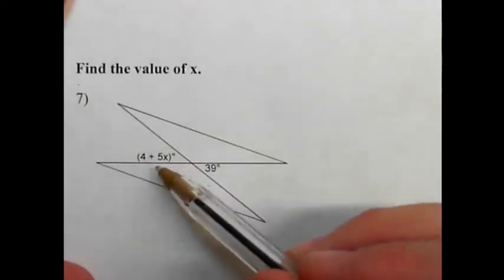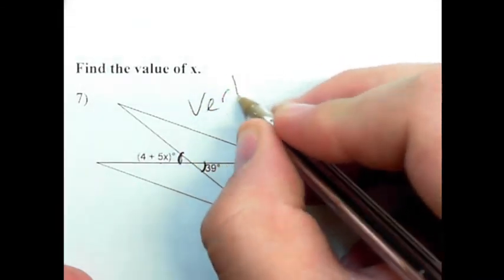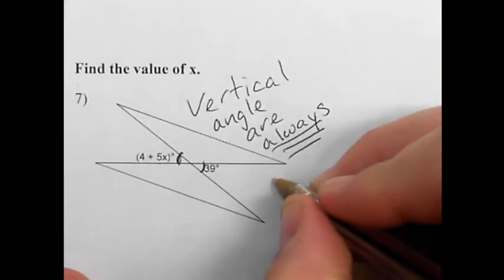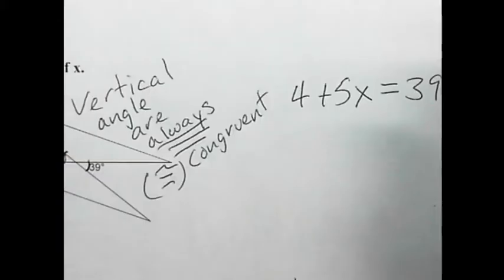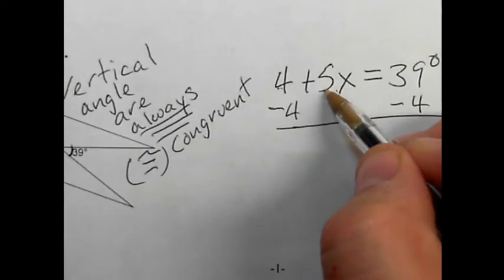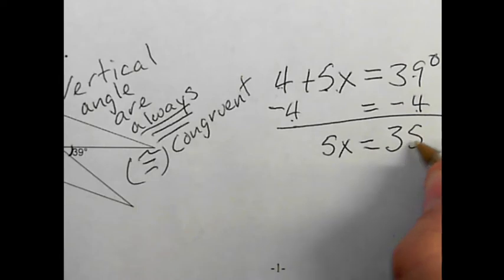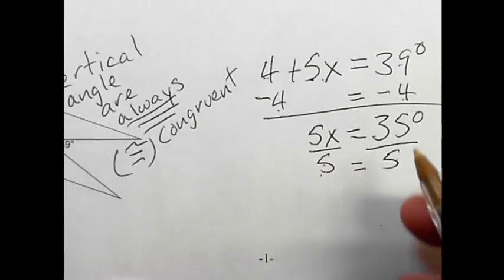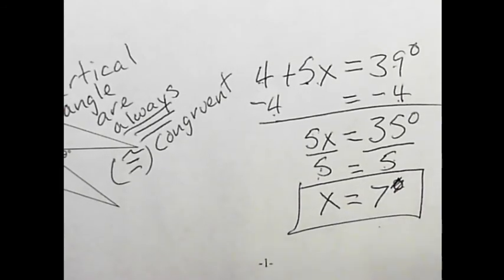Geometry - Vertical Angles - Another Example Problem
Geometry Protractor and Compass Set:

- Here in this tutorial, Tom Adams solves a problem using the vertical angles theorem.